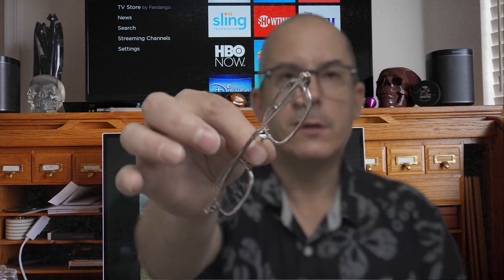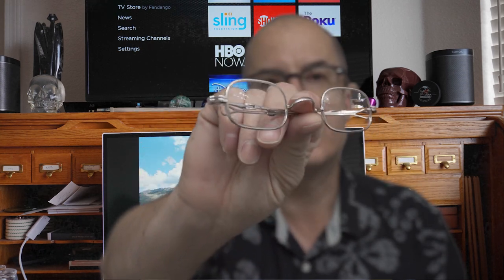Progressive Lenses from Costco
Here is my first of a two part review of my new progressive lenses I bought at Costco. I'm getting used to them and trying to learn how to use them.
Viltrox light
Sony camera